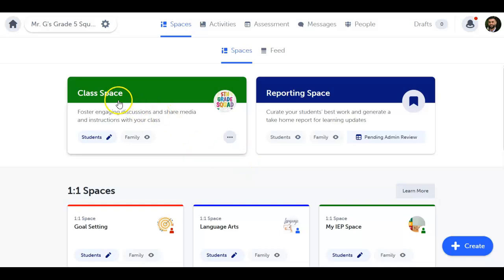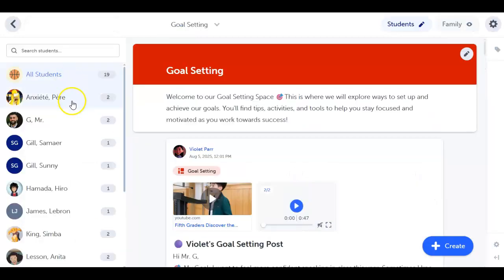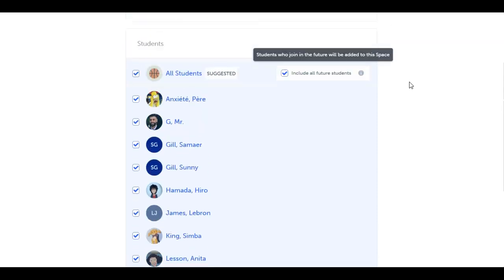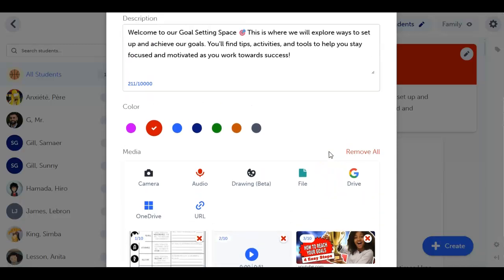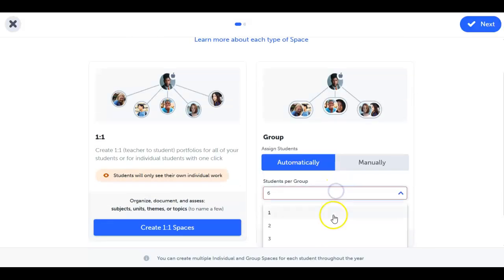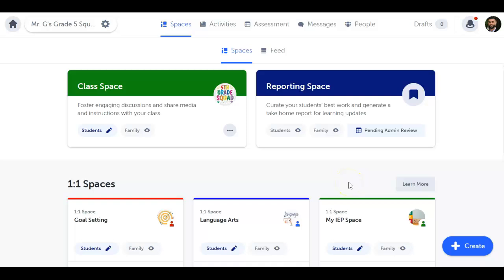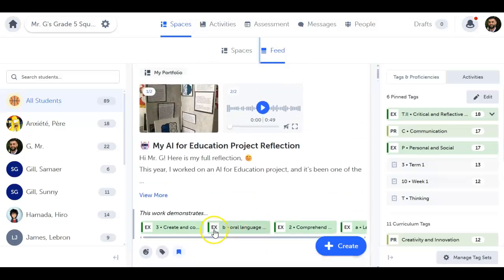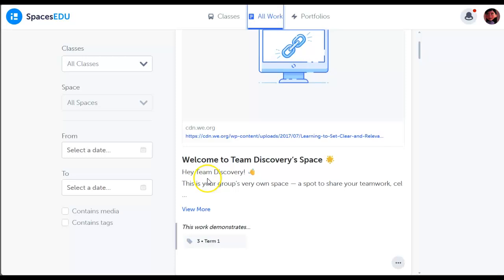Learning Environments: Space Types (Class, 1:1, and Group) | SpacesEDU Video Tutorial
Explore the different use cases for each space type within your SpacesEDU account, including Class Space, 1:1 Spaces, Group Spaces, the Feed, and the All Work Feed (to access year-over-year work).

Chapters:
0:00 - Class Space Overview
0:36 - 1:1 Spaces
1:45 - Group Spaces
2:43 - Feed Overview
3:06 - Student All Work Feed